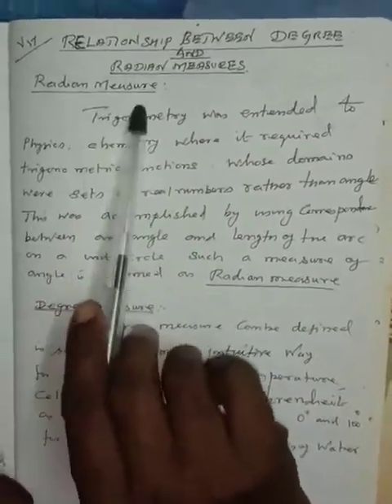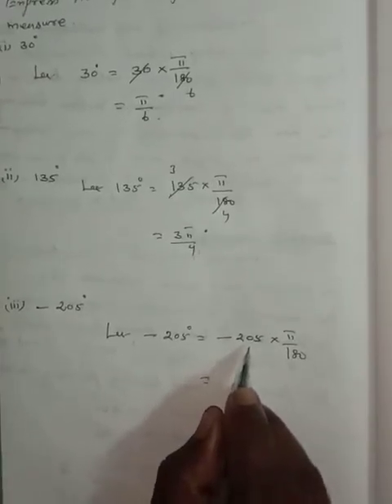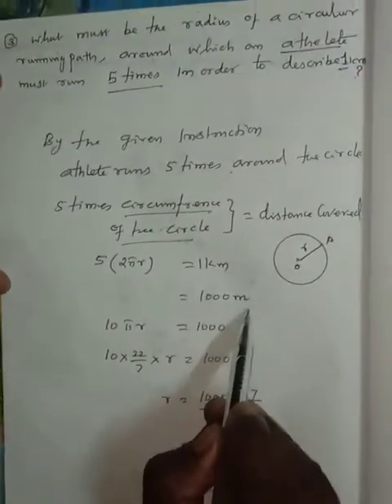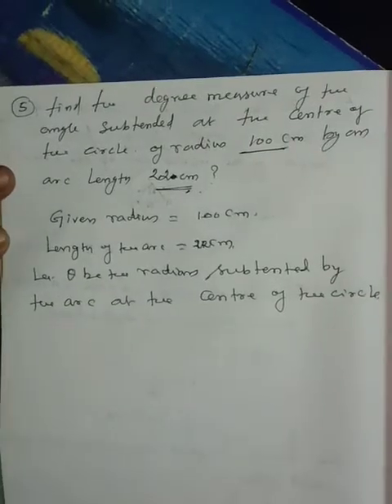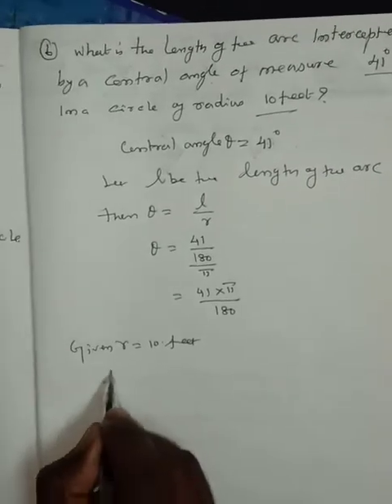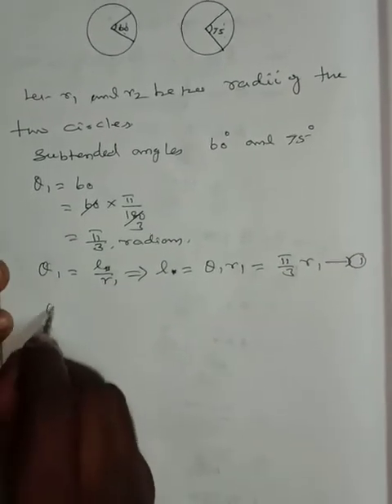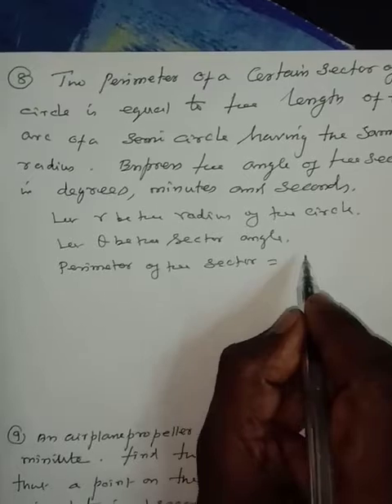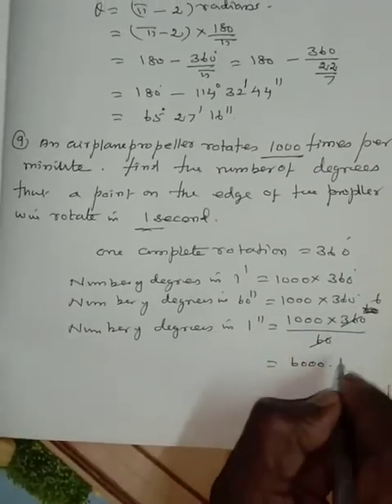Relationship Between Degree And Radian Measures